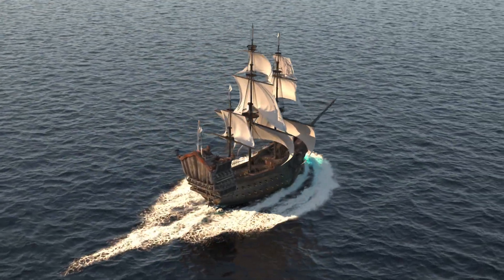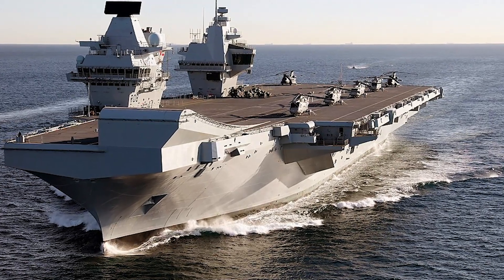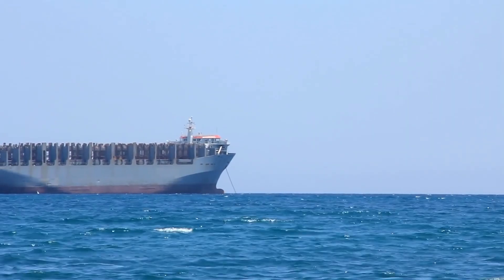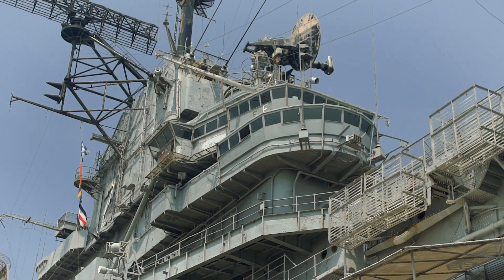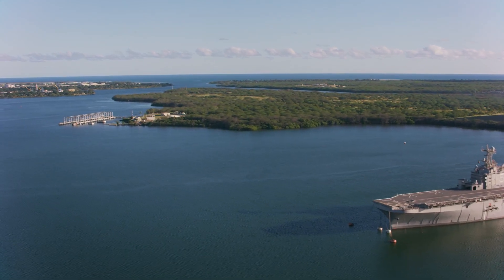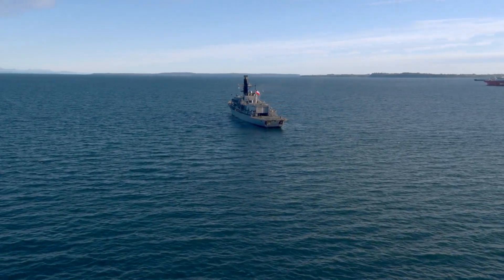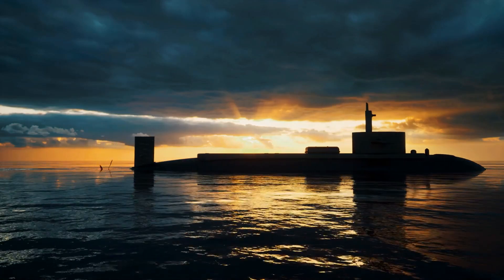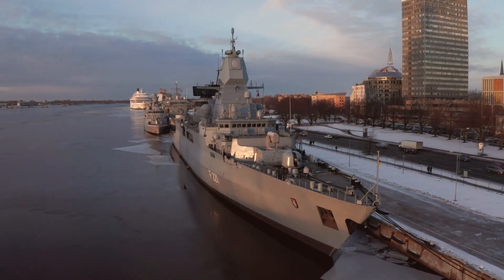Top 10 Navy Battleships With Unspoken Technology Onboard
Journey with us as we dive deep into the marvels of naval warfare, spotlighting the top 10 most advanced battleships across the globe. From the technological prowess of the USS Gerald R. Ford to the historical significance of the USS Missouri, this video explores the unique features that set these warships apart. Get ready for a tour of incredible power and precision, showcasing state-of-the-art weapons, groundbreaking speed, unrivaled armor, and cutting-edge radar systems. Don't miss this deep-dive into maritime military technology, perfect for enthusiasts of battleships, naval history, and military advancements!"